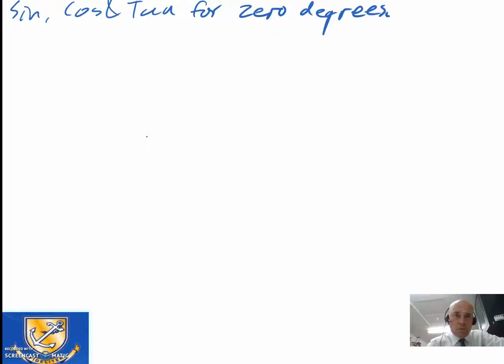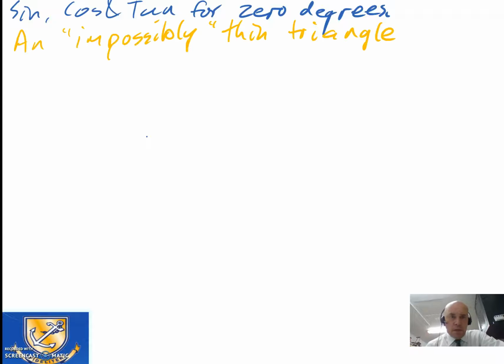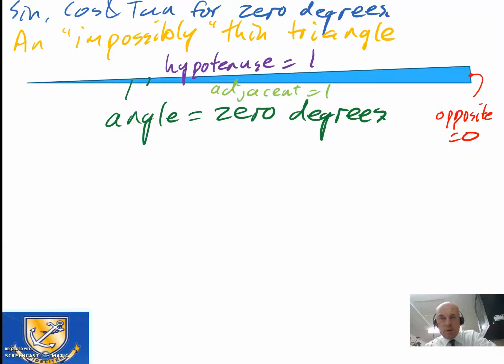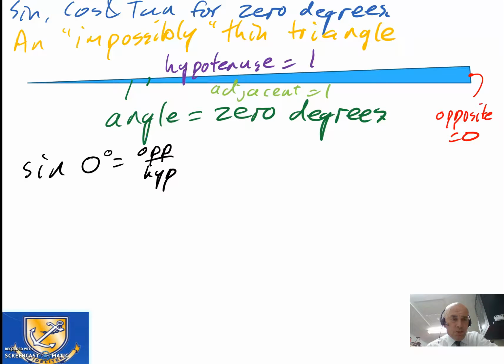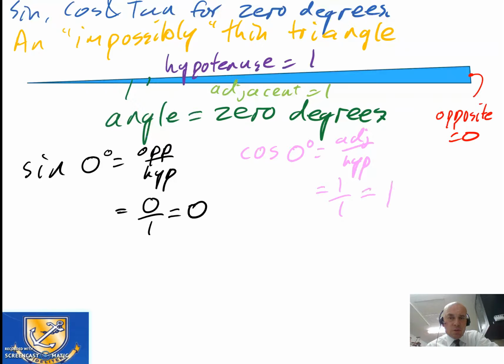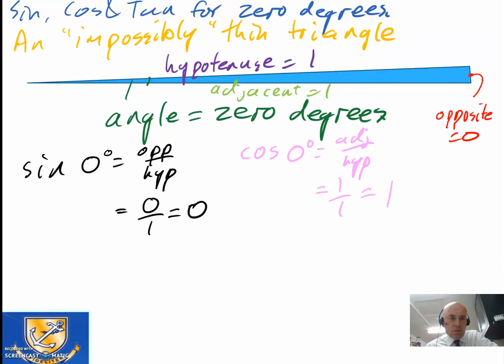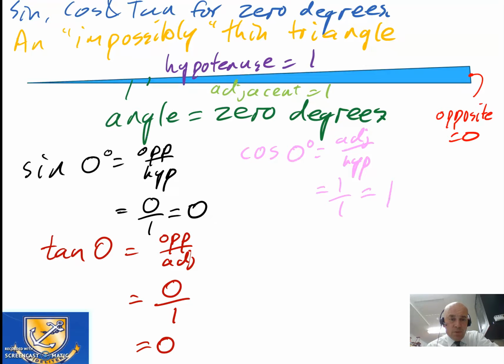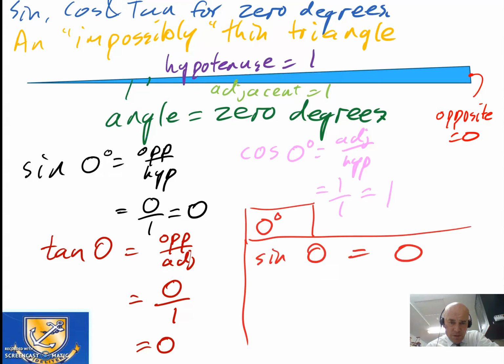SohCahToa nocalc zero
Why sine, cosine and tangent of zero are one, zero and one (respectively)